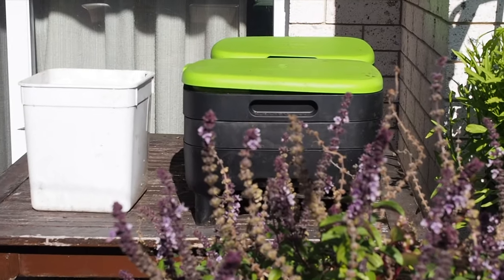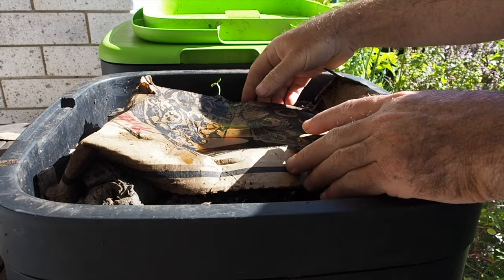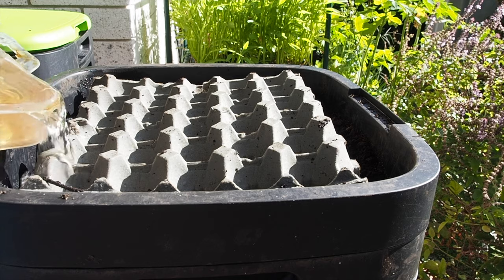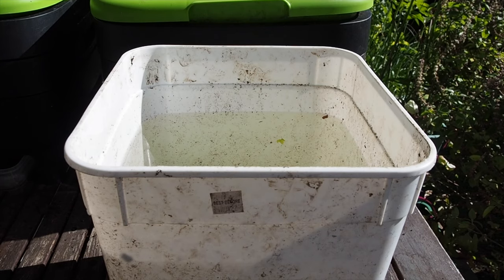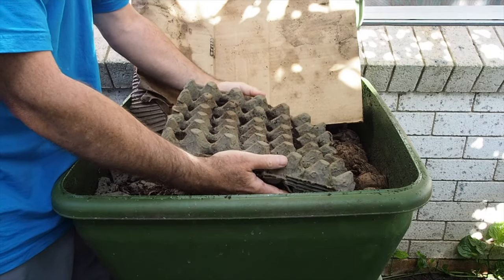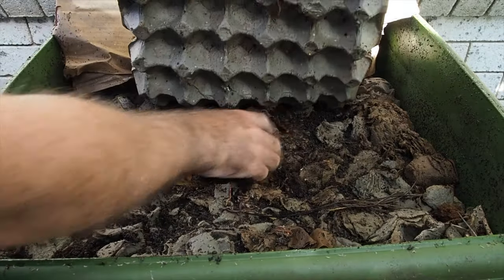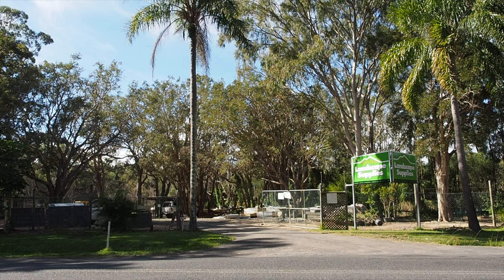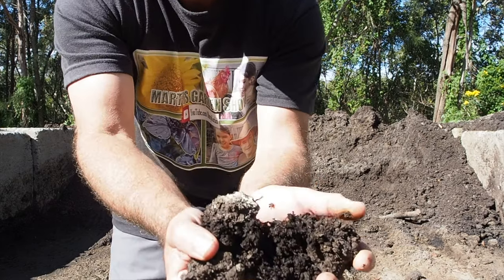Worm Farm Blanket HACK 2 0 UPGRADED to AWESOME!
If you have been following my vlogs you will know a few months ago I made a worm farm blanket from cardboard egg cartons and it performed great.
Well, I have made it even better with an upgraded 2.0 version.
It's deeper and thicker than before with a water filtration system that helps keep the water purer for our little friends.
I also believe that the layers keep a steadier temperature that could be possibly warmer in the winter and cooler in the summer, but I can't really prove that.  It's just a hunch and feeling I get when I observe the system every day.
If you have been using the 1.0 version or considering using the 2.0 version please let me know below in the comments area.
In our next vlog, I visit a local landscaper supplier to show you materials that you can buy and use for your worm farms to help you save money and get top results.

WORM FARMS & PRODUCTS THAT I RECOMMEND
Coming soon!